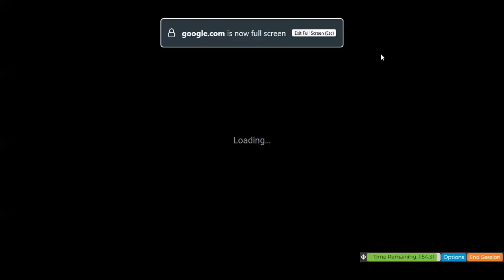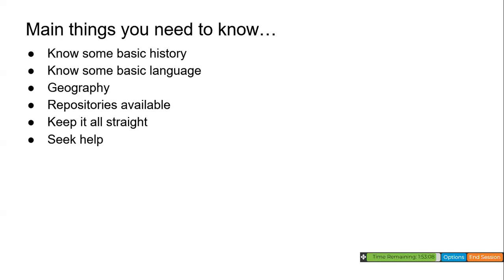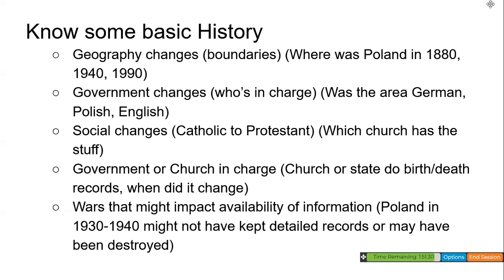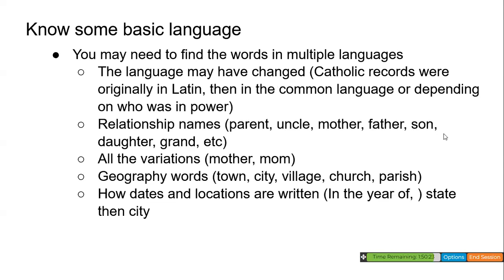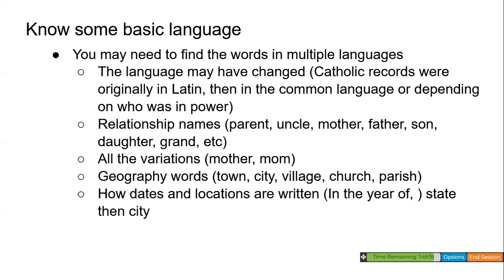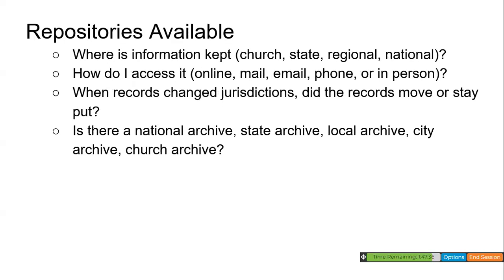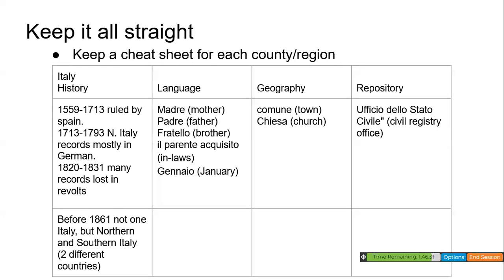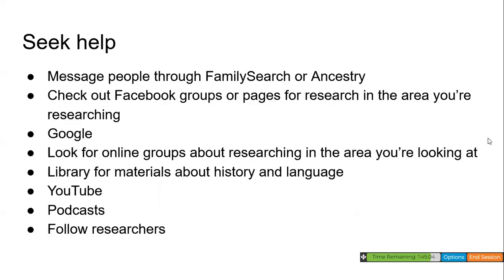Genealogy Basics: Research in the "Old Country"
Join Adult Services Librarian Tracy Marks as she shares her tips & tricks on research in the "Old Country."